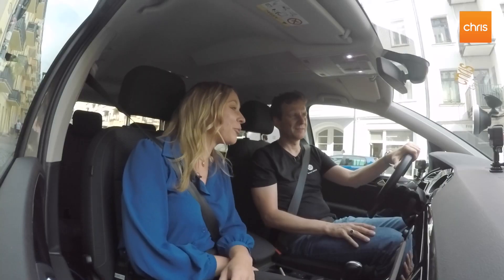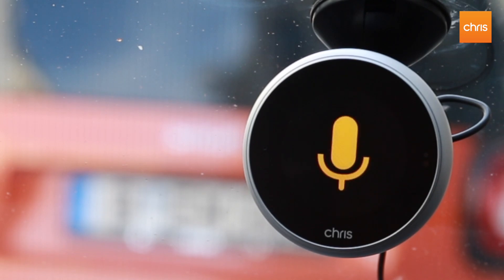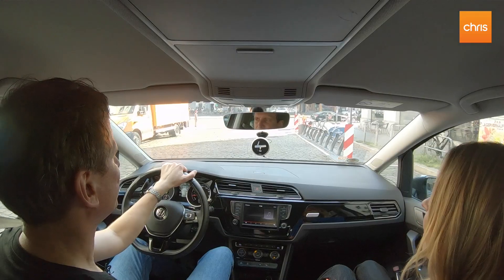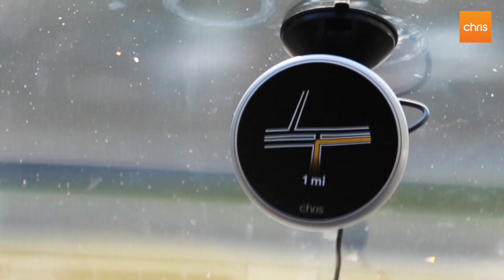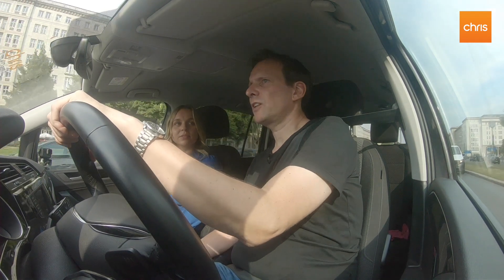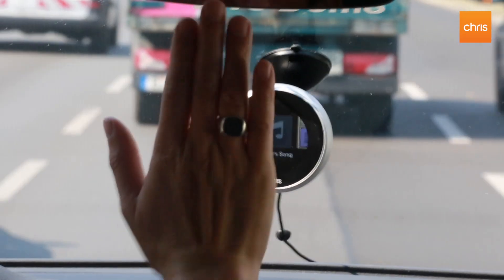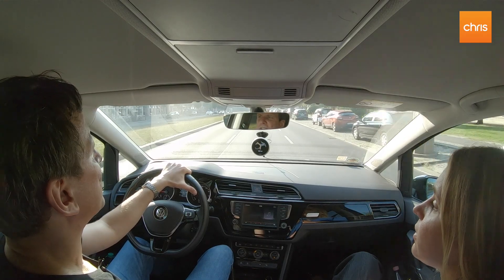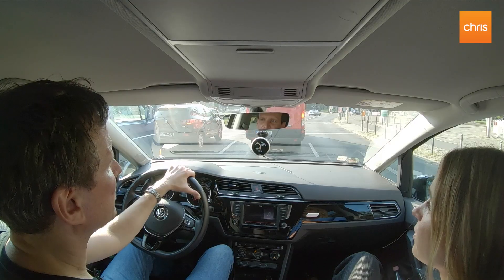Chris for iOS: Live demo with offline maps, WhatsApp, upcoming features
Live iPhone X demo on the streets of Berlin with the latest Chris features. Topics:

- Chris for iOS
- Offline maps for better navigation
- Send and receive WhatsApps by voice
- Call contacts via voice control
- Upcoming feature: WhatsApp voice messages